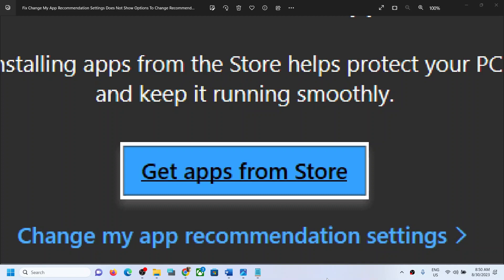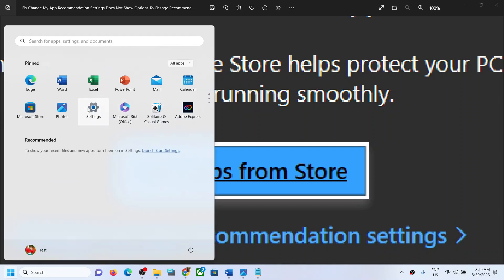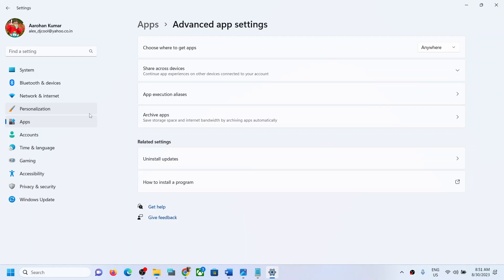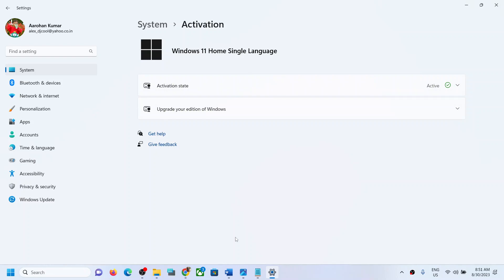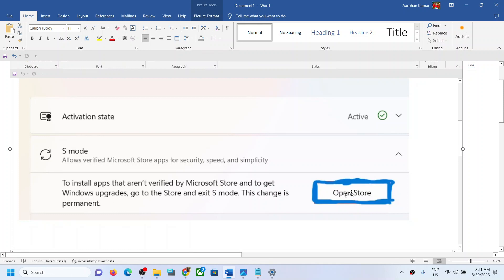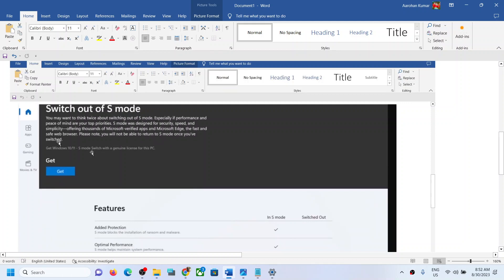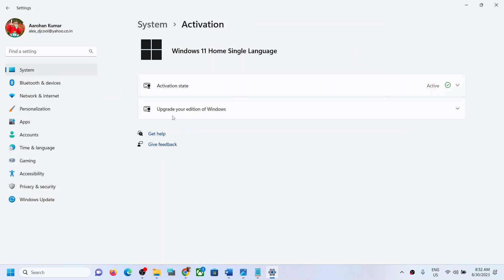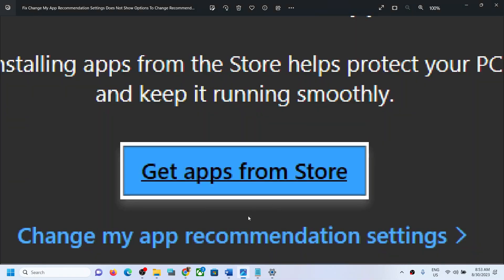Fix Change My App Recommendation Settings Does Not Show Option To Change Recommendation Windows 11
Fix Change My app recommendation takes me to settings in the apps category under 'installed apps' but there is nothing in there that says that I can change the recommendations on Windows 11